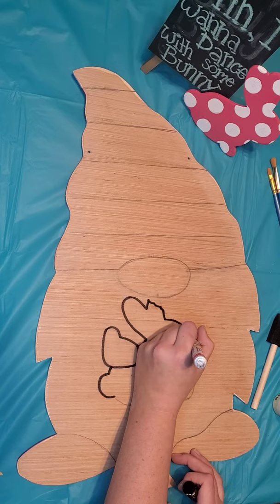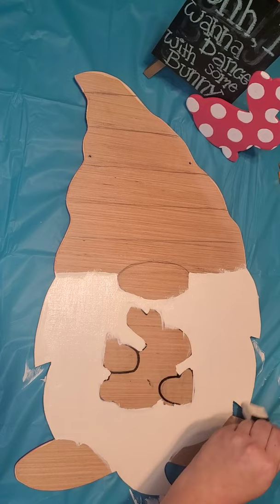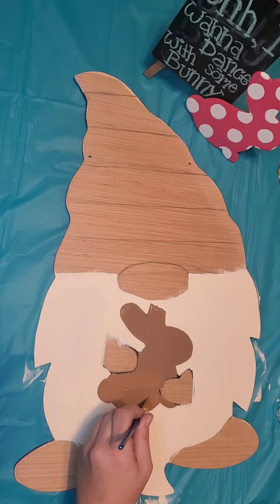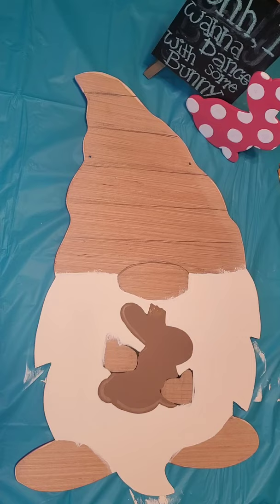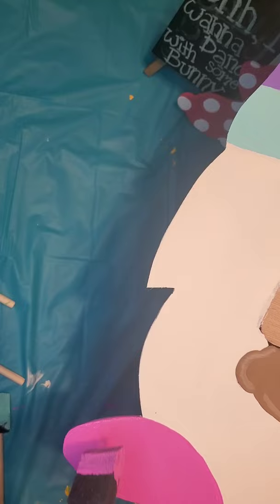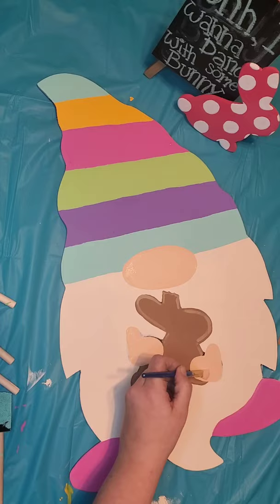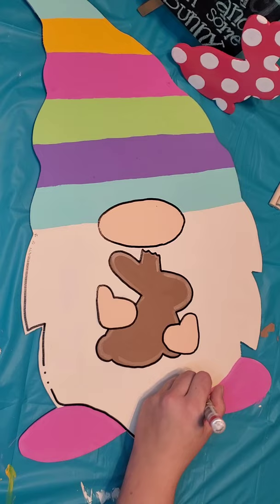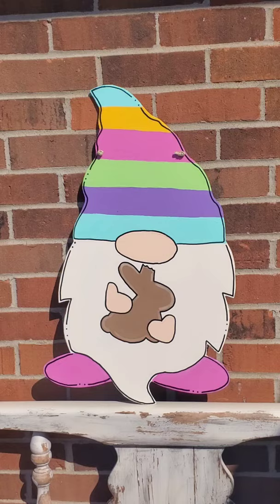Paint Tutorial for Easter Gnome DIY Crafting Door Hanger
Buy your cutout from our Etsy link and Paint with me!😁🎨🎉🌈